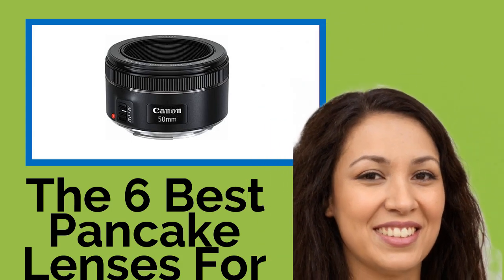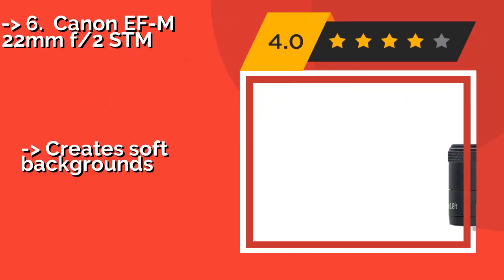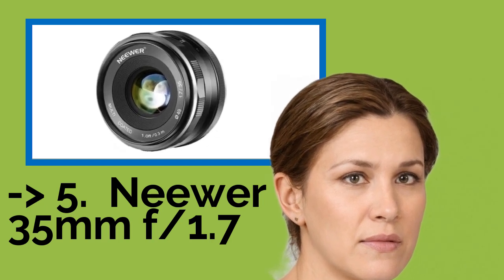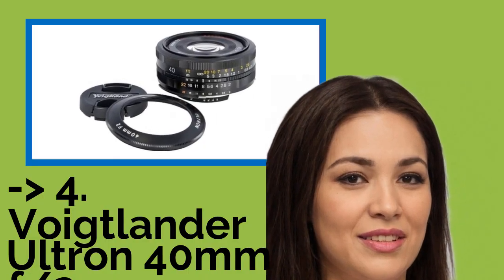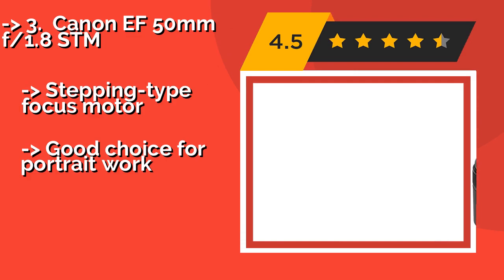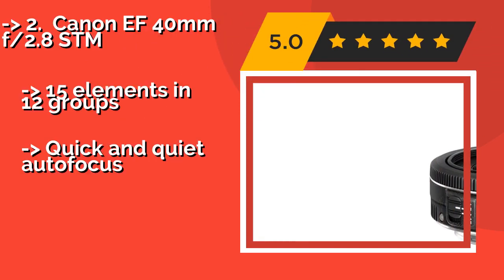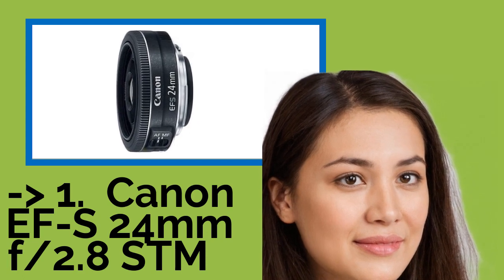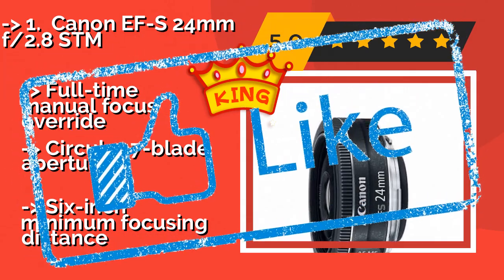👉 The 6 Best Pancake Lenses For Canon 2020 (Review Guide)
After 100's of customers and editors reviews of Best Pancake Lenses For Canon, we have finalised these Best 6 products:

👉 1 Canon EF-S 24mm f/2.8 STM
👉 2 Canon EF 40mm f/2.8 STM
👉 3 Canon EF 50mm f/1.8 STM
👉 4 Voigtlander Ultron 40mm f/2
👉 5 Neewer 35mm f/1.7
👉 6 Canon EF-M 22mm f/2 STM